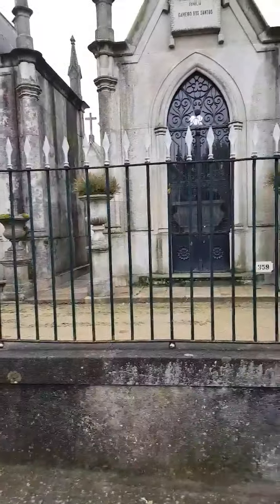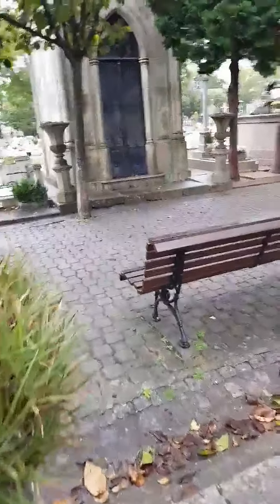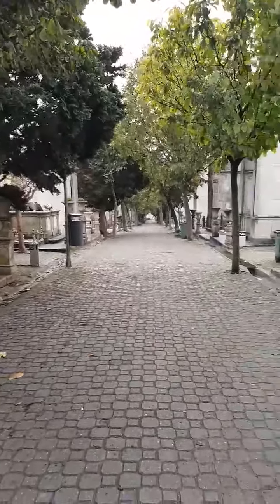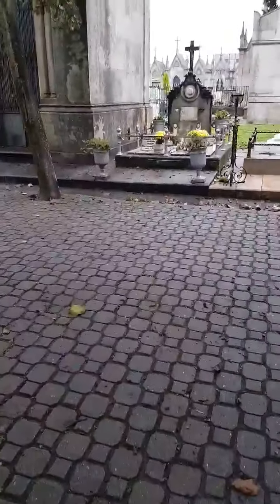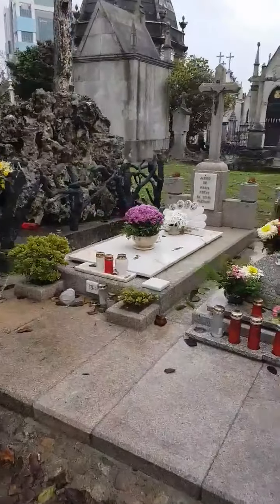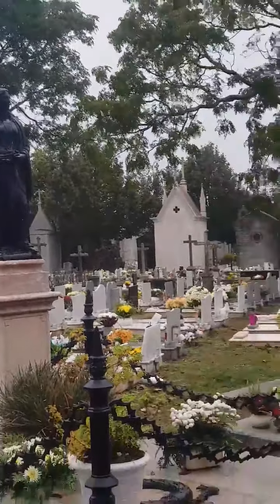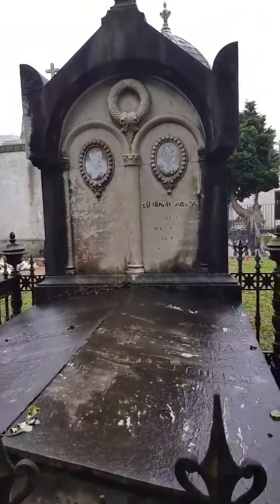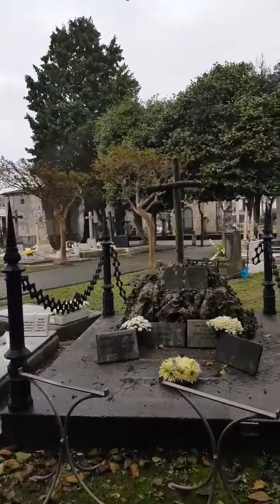Cemetery of Agramonte (Porto, Portugal).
Originally built in 1855 to hold the victims of a cholera epidemic, this was Porto's second public cemetery but it soon morphed into something far grander. In the 1870s a chapel was built within the cemetery by Gustavo Adolfo Gonçalves e Sousa.